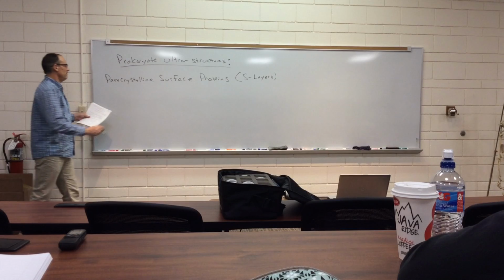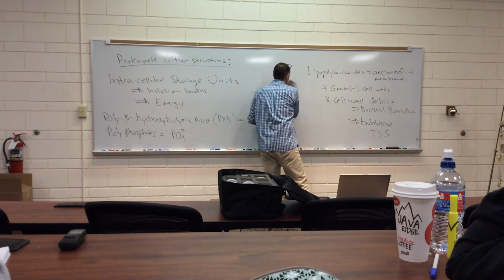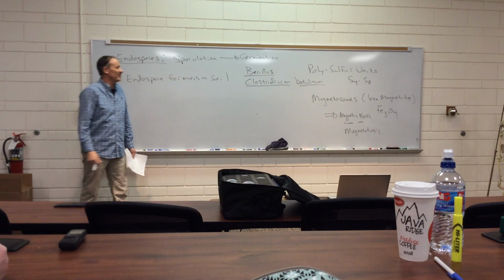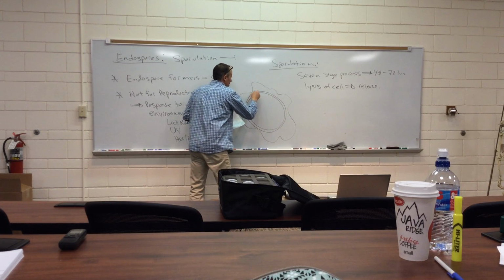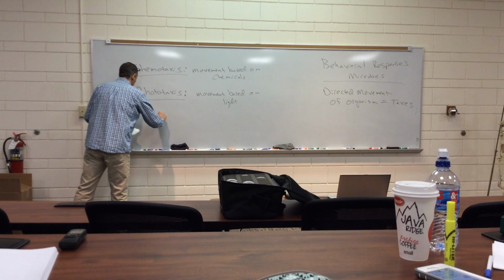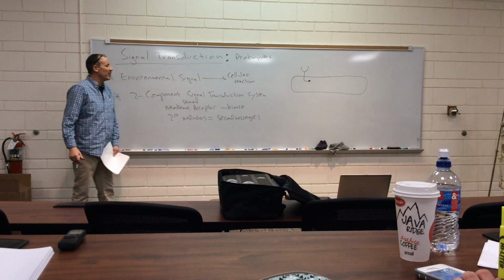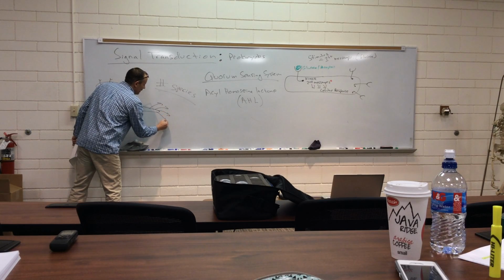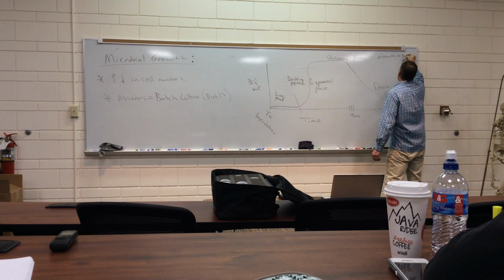MOLB 22100 - 17/2/13 - Monday